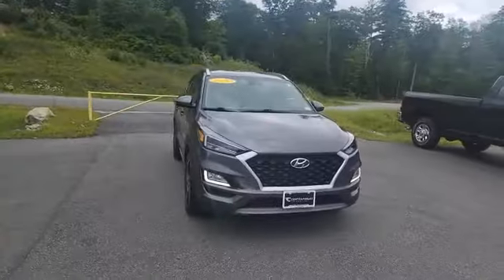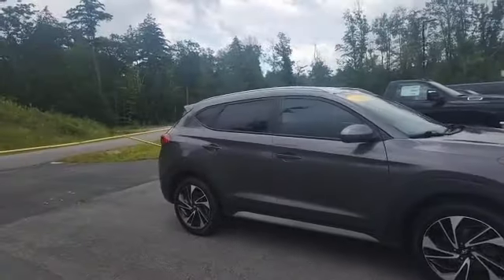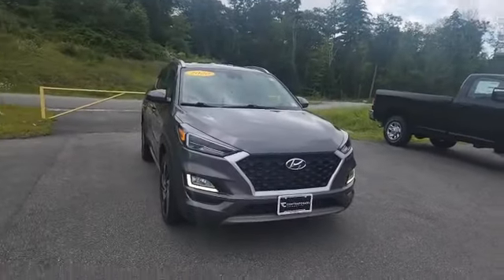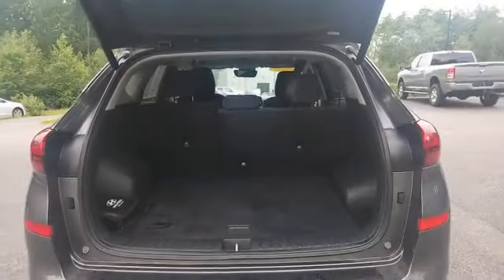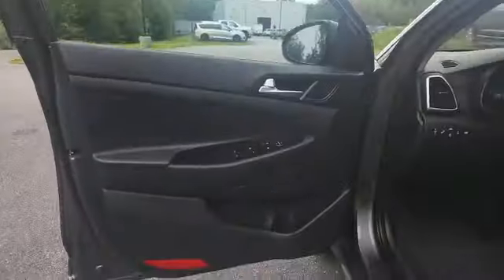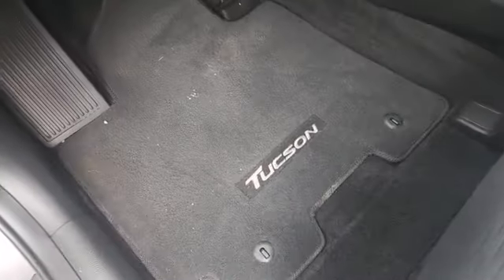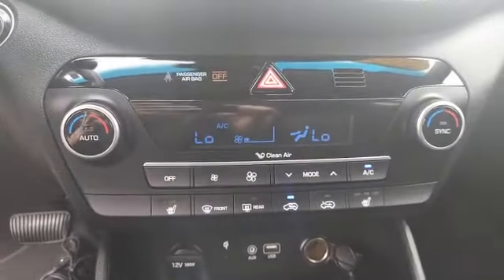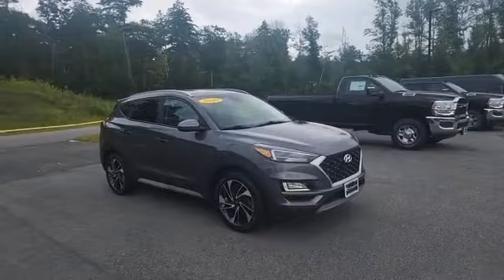78-2672 2020 Hyundai Tucson